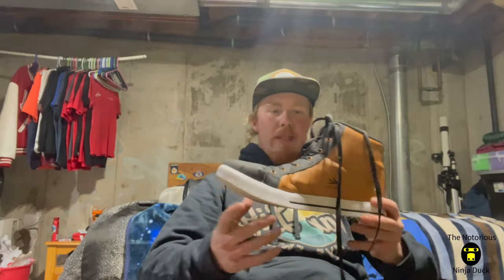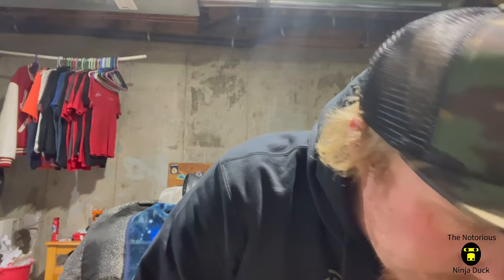The truth Behind Wish shoes